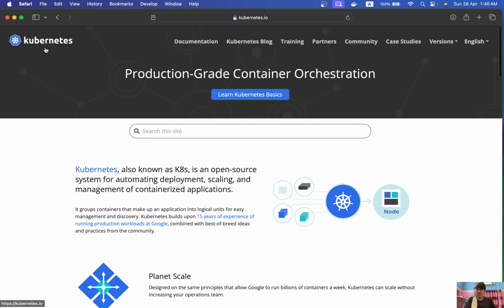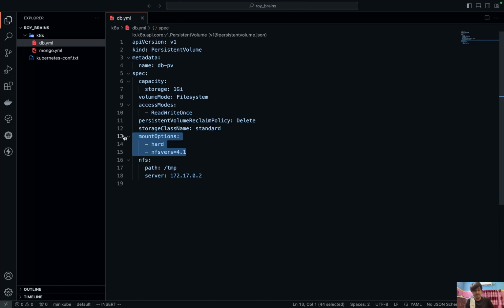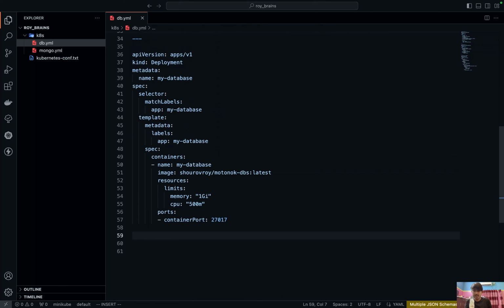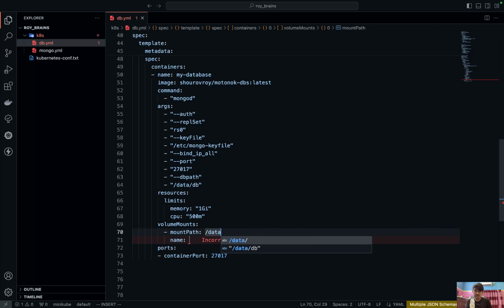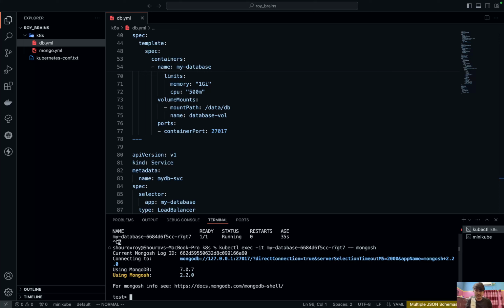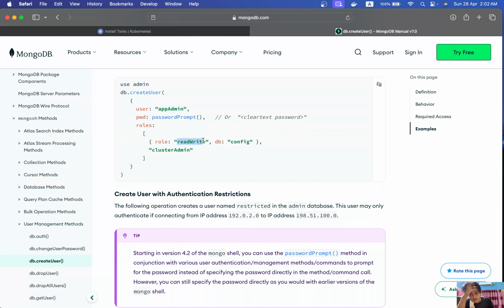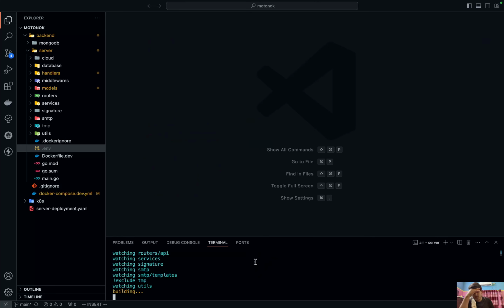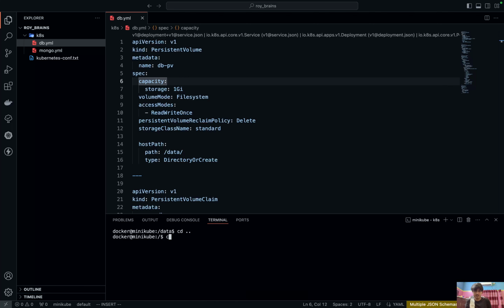MongoDB Replicaset with Kubernetes: Authentication & External Access Guide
In this video, we'll dive deep into deploying a secure MongoDB standalone replicaset with external access using Kubernetes! We'll guide you through the entire process, from setting up authentication to configuring external access for your MongoDB replicaset within a Kubernetes cluster.  Whether you're a developer or DevOps professional, this video will equip you with the knowledge to confidently manage your MongoDB deployments on Kubernetes.

Here's what you'll learn:

*  MongoDB standalone replicaset fundamentals
*  Setting up authentication for secure access
*  Deploying a MongoDB replicaset on Kubernetes
*  Configuring external access for your replicaset

By the end of this video, you'll have a robust and secure MongoDB replicaset running on Kubernetes, ready to handle your application's data needs!